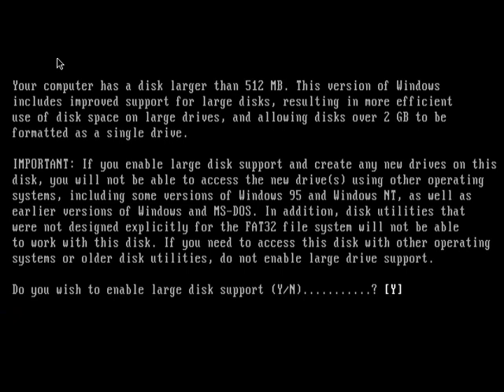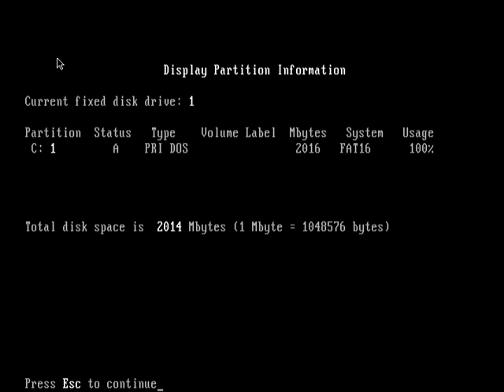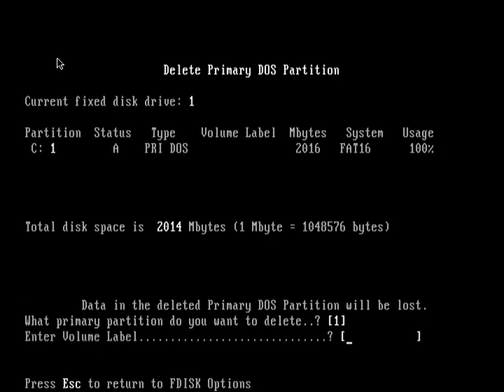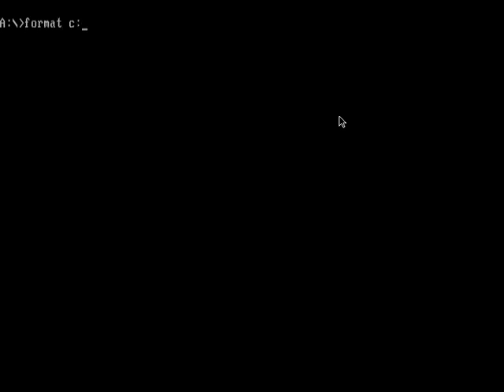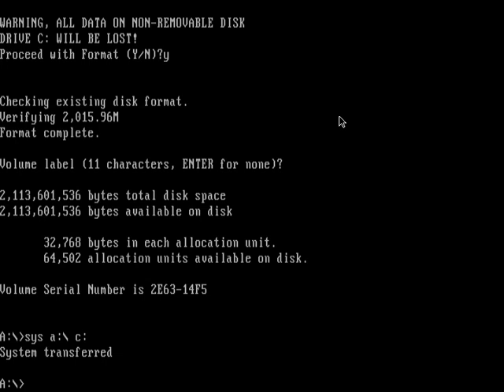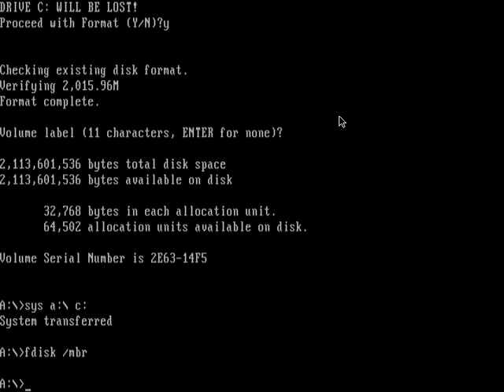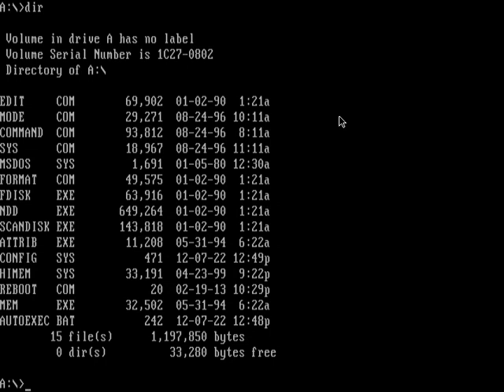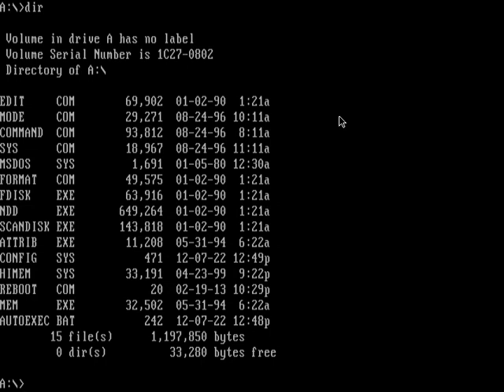DOSCember Ep. 8- Partition, Format, Bootable MS-DOS Fixed Disk Drive Tutorial(Real/Virtual Machine)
Creating a proper bootable disk drive is essential to have a working MS-DOS physical (real) PC/laptop or for a virtual machine. I am showcasing partitioning using the standard FDISK application, formatting the drive, transferring system files. A custom bootable MS-DOS 7 floppy disk is used to initialize and configure the system.